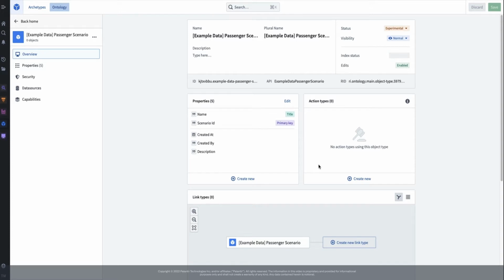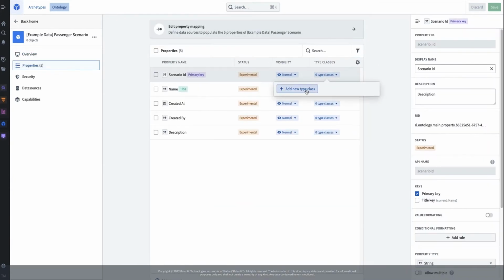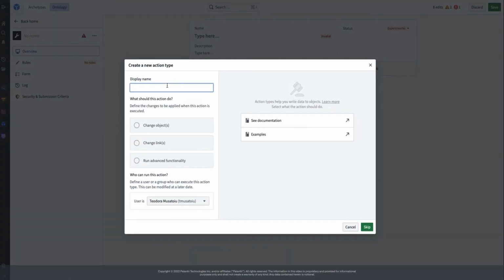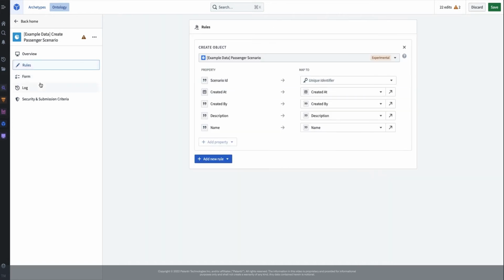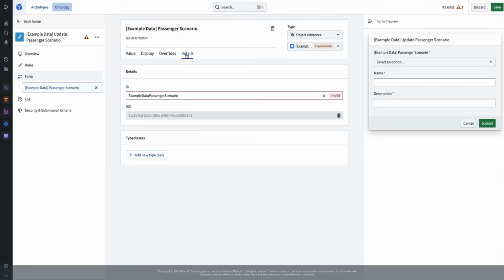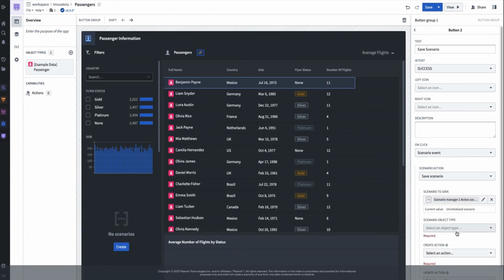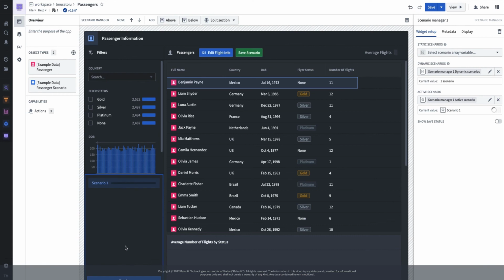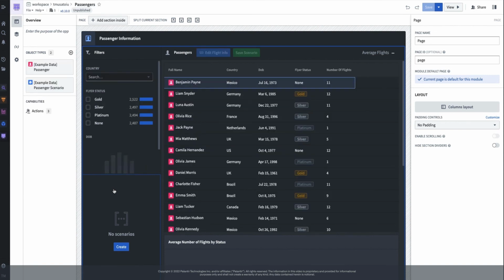Workshop | Saving your What If Analyses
When using Scenarios in a Workshop module for what-if analyses, you may want to share your findings with your team or revisit them for new assumptions. In this video you’ll learn how to set up an Object type that stores your Scenarios as well as create actions associated with it. Finally, you will learn how to set up the actions in your Workshop module so that your users can interact with the new save functionality.

For more information on saving scenarios in workshop apps, check out our Foundry documentation